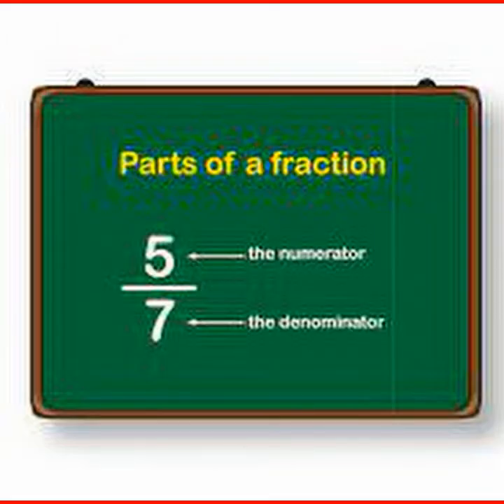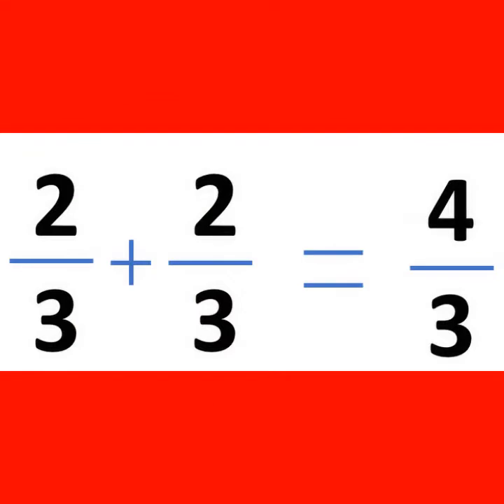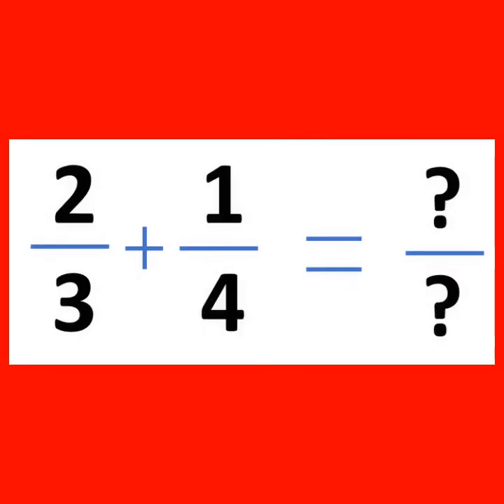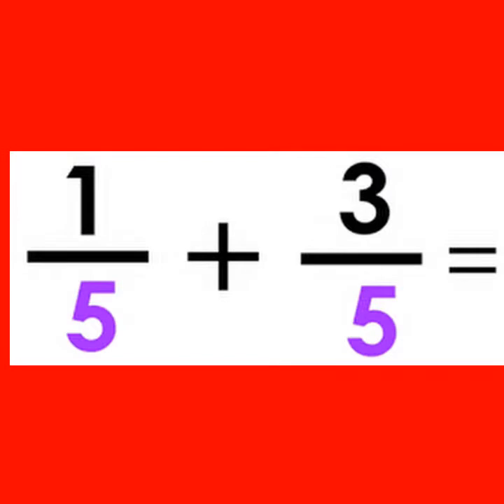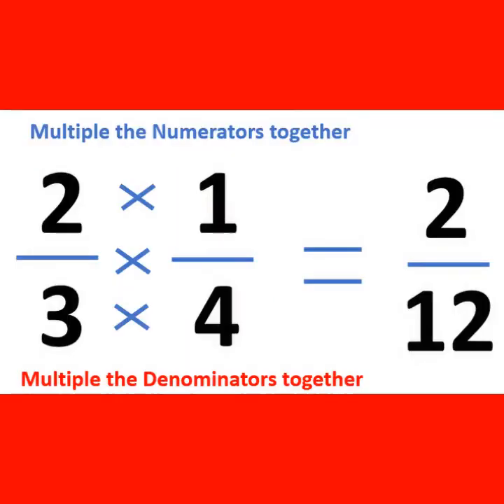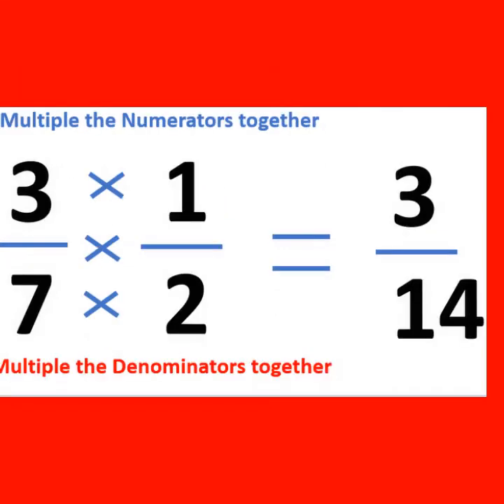Basic Fractionzz rap